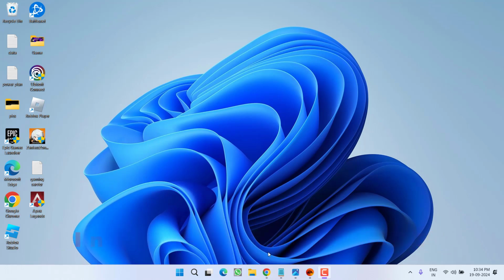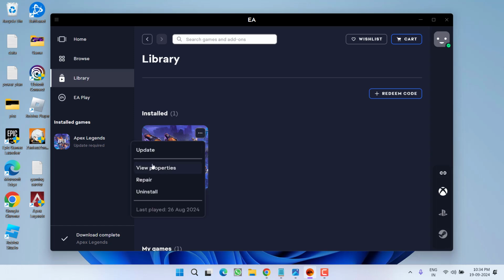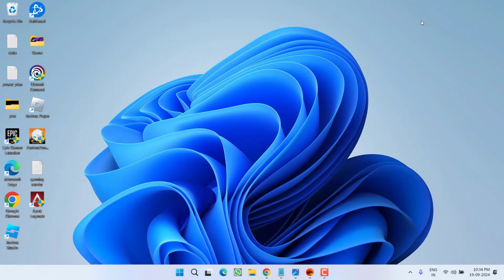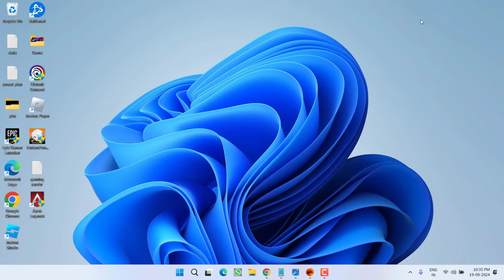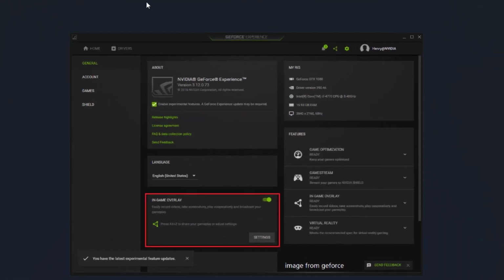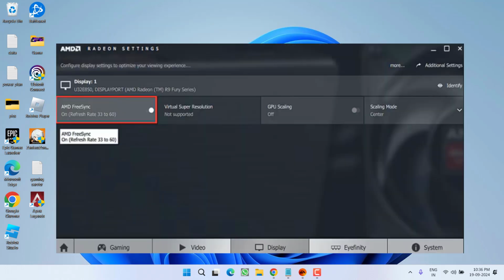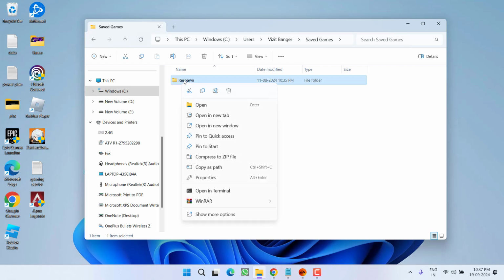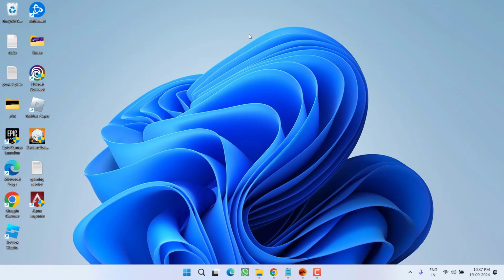Apex legends stuttering in main menu Fix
While launching the Apex Legends after the upate users are facing apex legends stuttering in the main menu with high fps or micro stutters
So this video is all about fixing the issue of stuttering in the game
watch the complete video to get the proper resolution of the micro stutters or stuttering issue in the game

00:00 Introduction
00:16 Method 1 by using SSD and changing the launch options
01:20 Method 2 by removing the problematic programs
01:57 Method 3 by turning off overlays
02:40 Method 4 by clearing the cache and using EA play app

Script to paste in launch options:
-eac_launcher_settings SettingsDX12.json

To play Apex Legends without lag/ping spikes and packet loss. I recommend using Exitlag for best gaming performance :